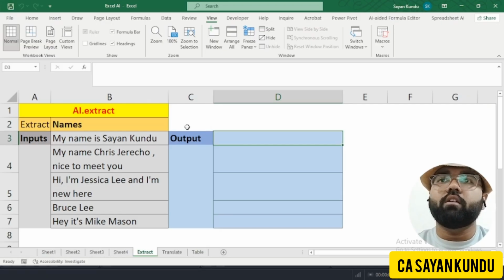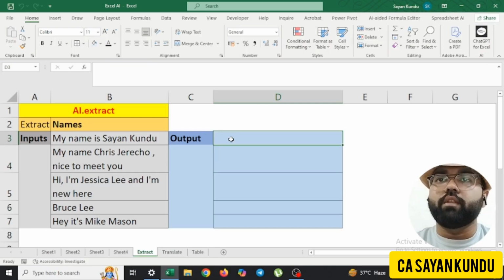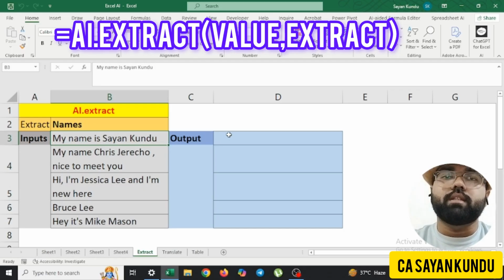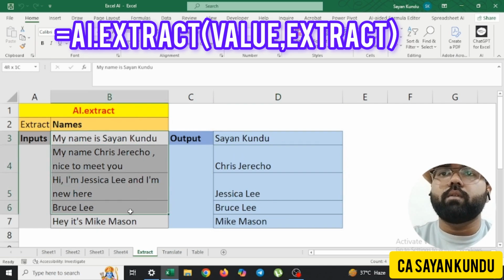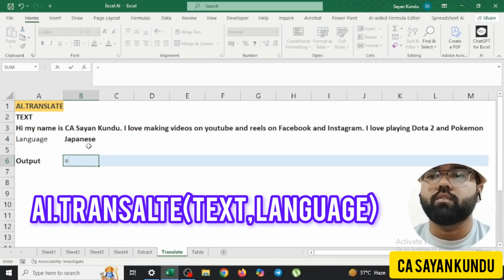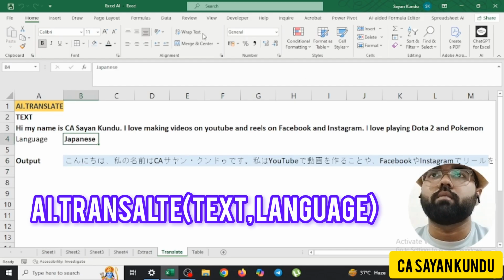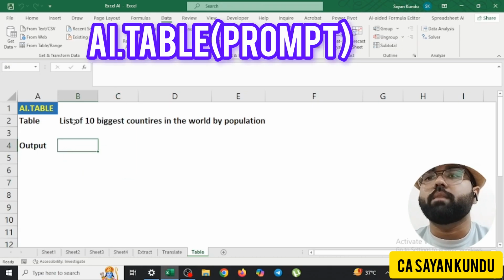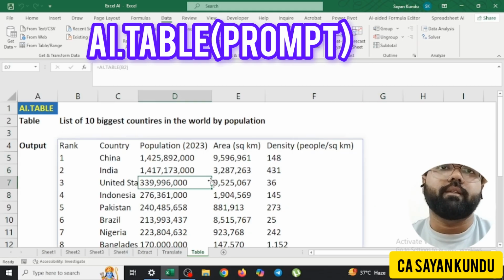Chat GPT with Excel - Part 2